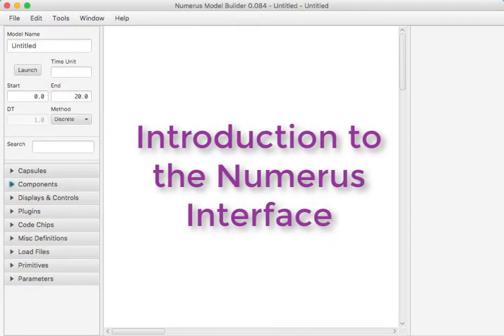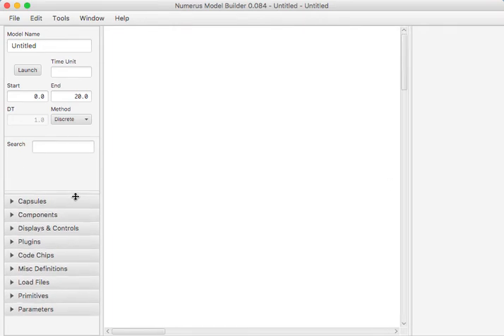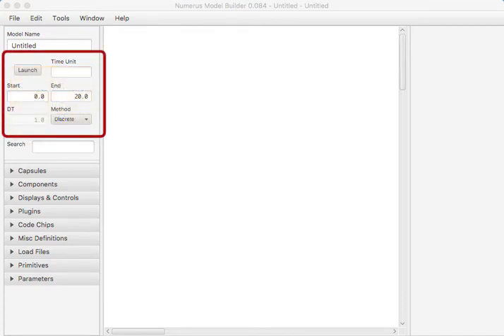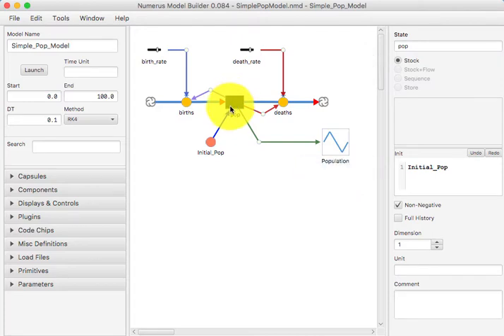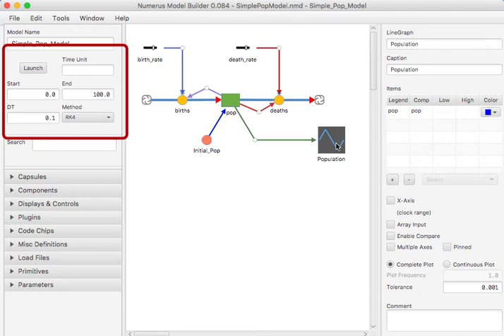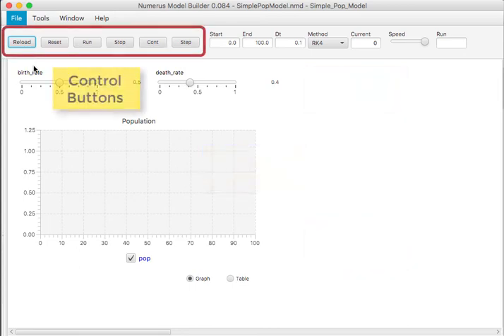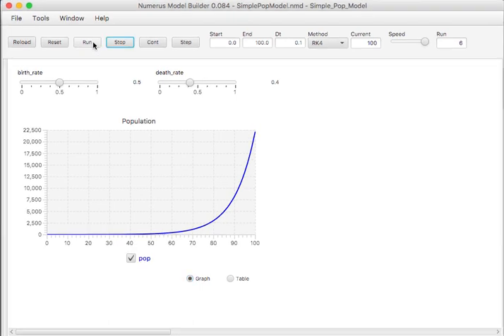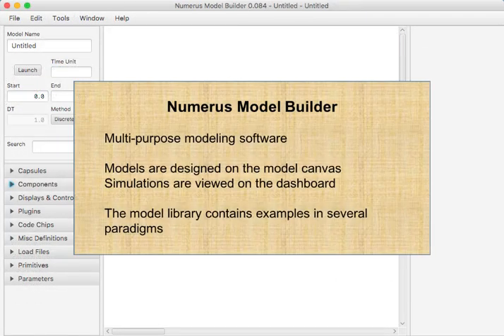Numerus Tutorial 1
An Introduction to the Numerus Model Builder